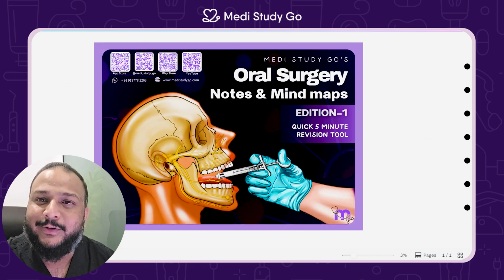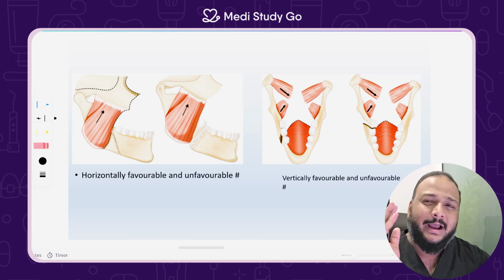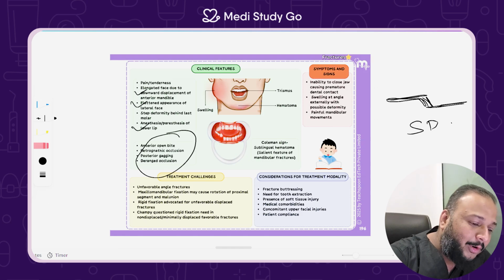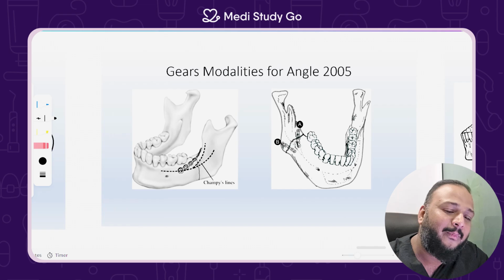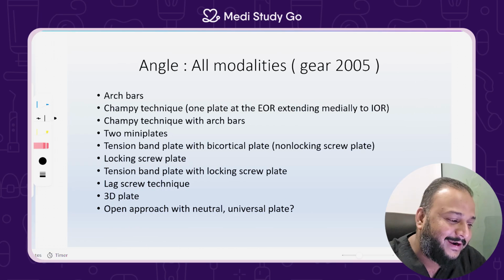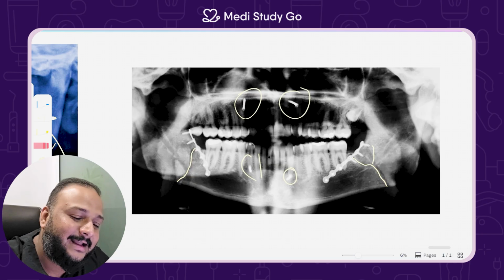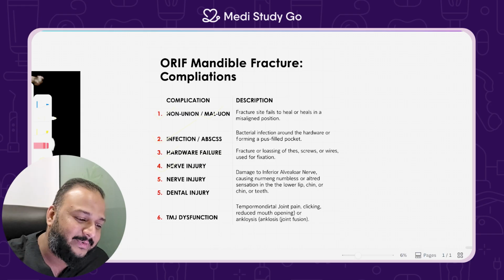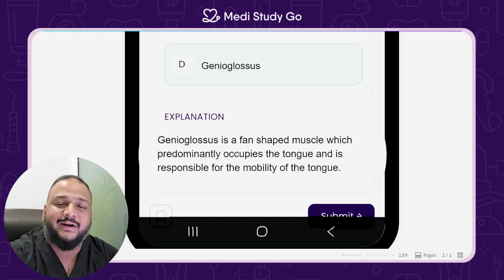Dentistry 101 | Mandibular angle fractures | Oral Surgery | Final year BDS | Important NEET question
In this Oral Surgery lecture, we explain mandibular angle fractures, an important topic in maxillofacial trauma and commonly asked in exams.

Mandibular angle fracture refers to a break in the region between the body and ramus of the mandible, usually involving the area near the third molar.

The lecture begins with the etiology, explaining common causes such as road traffic accidents, assaults, falls, and sports injuries.

You will learn about the factors predisposing to angle fractures, including the presence of impacted third molars, which weaken the bone in this region.

clinical features

pain and swelling at the angle of mandible
difficulty in mouth opening
malocclusion
step deformity at occlusal level
tenderness and mobility of fracture segments

The lecture explains the classification based on favorability:

favorable fracture
muscle pull tends to reduce and stabilize the fracture

unfavorable fracture
muscle pull displaces fracture fragments, making management difficult

The role of muscles such as masseter, medial pterygoid, and temporalis in displacement of fragments is discussed.

The lecture also covers management:

closed reduction
intermaxillary fixation to stabilize fracture

open reduction and internal fixation
use of plates and screws for proper alignment

The importance of occlusion, infection control, and postoperative care is emphasized.

This topic is highly useful for BDS students, dental interns, and anyone preparing for oral surgery exams and viva questions.

What is mandibular angle fracture?
What are favorable and unfavorable fractures?
How are mandibular fractures managed?